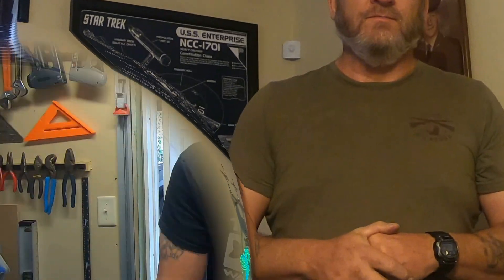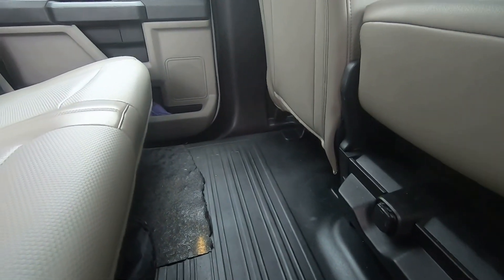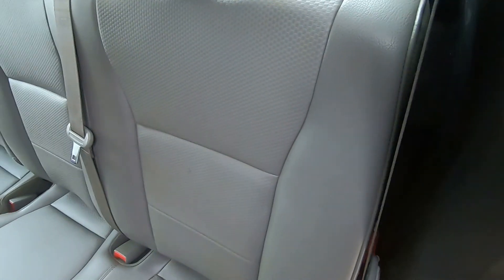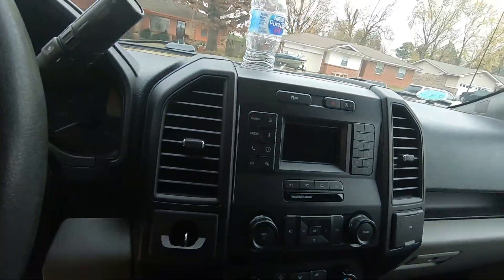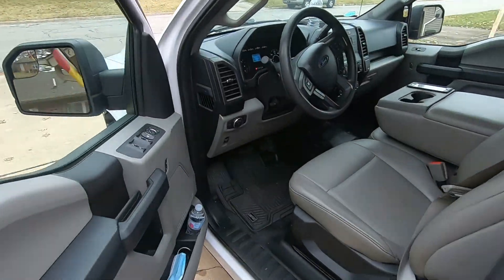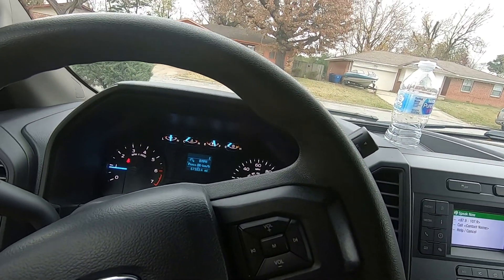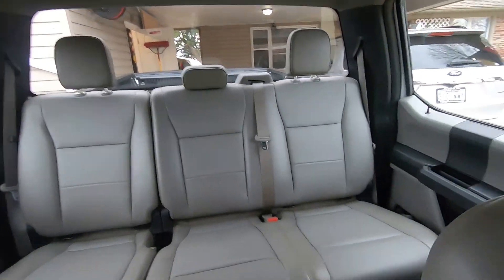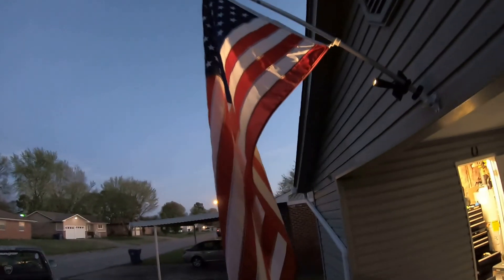2018 f150xl Christmas present walk through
walk through of MY new to me, 2018 Ford F-150XL

dealer installed remote starter kit with new remotes $595 plus labor
I installed my remote starter kit $104 and literally took 5 min.
2 to install part 3 to secure under dash and I keep my remotes
I used the Start-X remote starter kit on my 2018 f-150